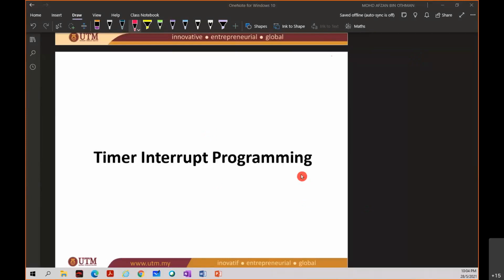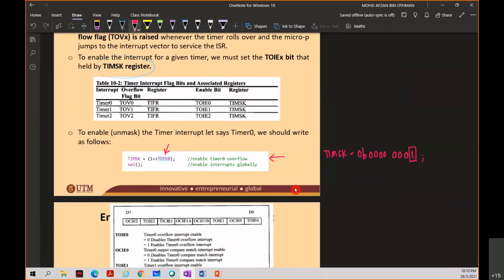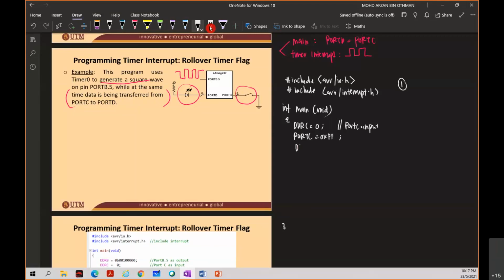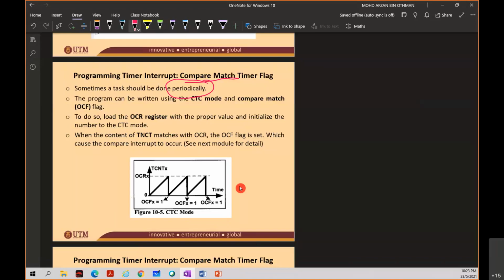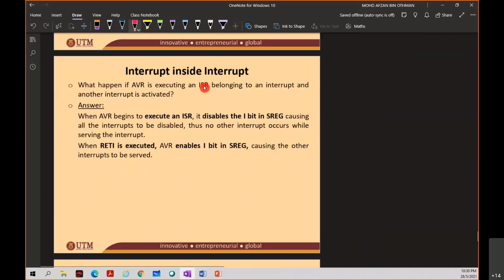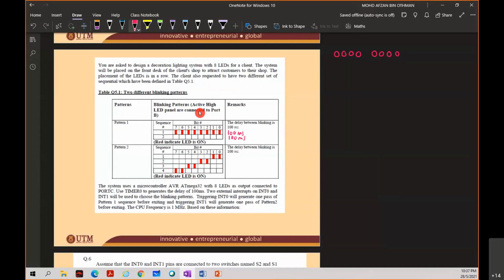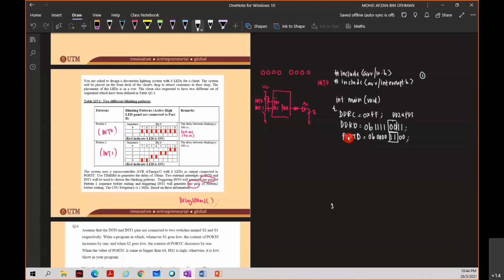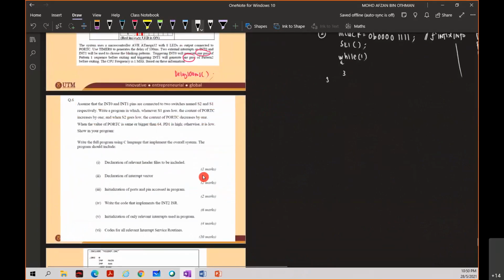SKEE3223 SPACEJB (Bahasa) - Online Class 28052021 (Module 11)